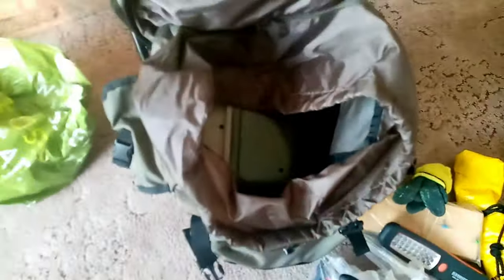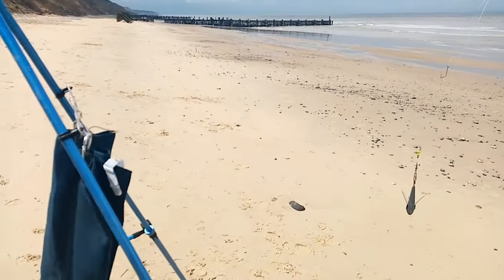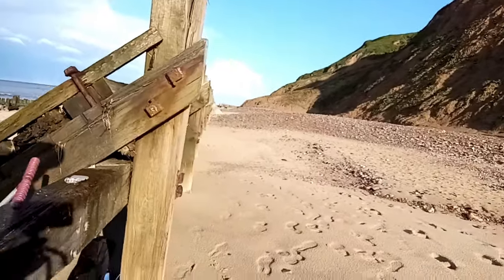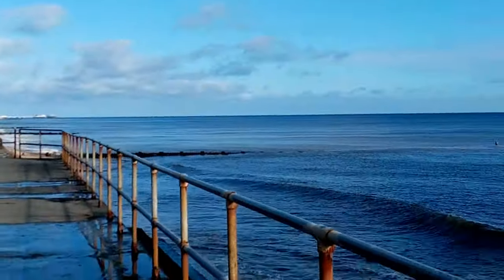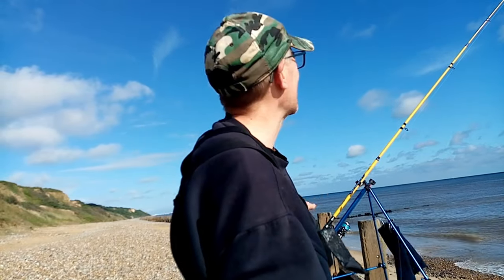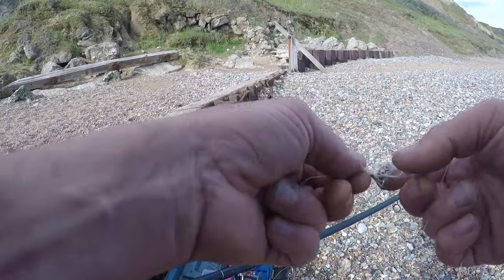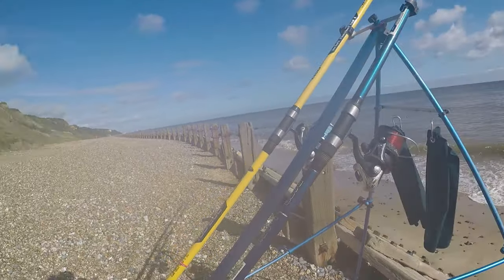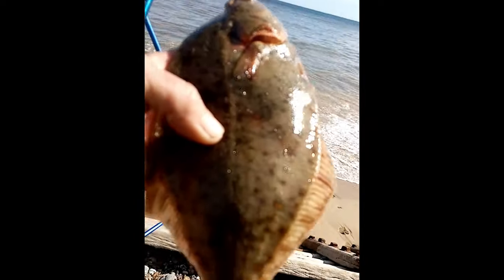Beach fishing Trimmingham + Overstrand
In this weeks episode Nigel pushes himself for a late evening session at tricky Trimmigham then a early next day session at Overstrand beach. Two new venues for the channel on the may bank holiday weekend. Sit back and enjoy.
Tackle used in video
Amazon link to Shakespeare surf 7000 reel
Lineaeffe rod
Hercules braid
mustad uptide vicking hooks
Grip leads
Shakespeare salt xt tripod